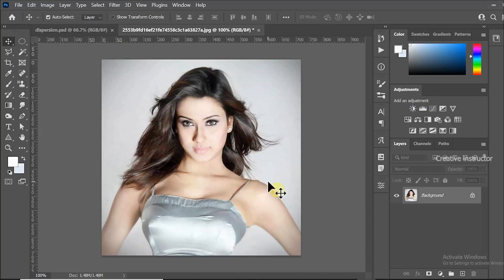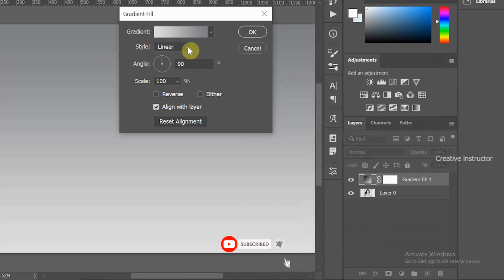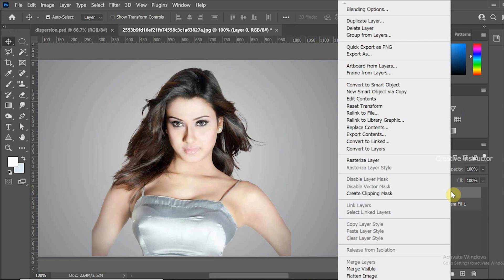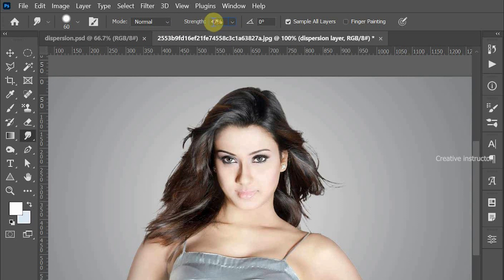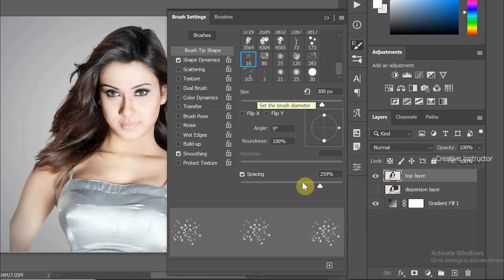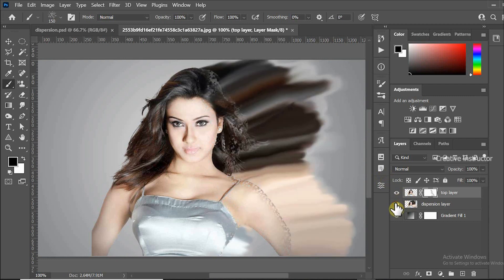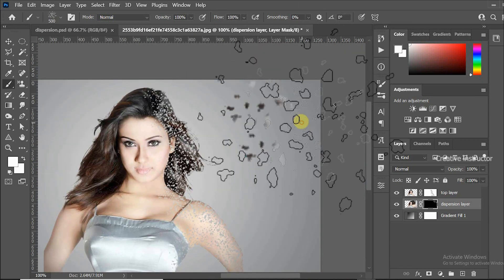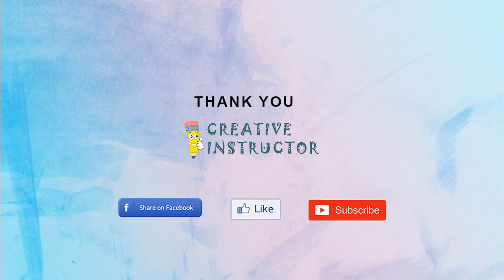Photoshop Tutorial: Dispersion Effect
In this Photoshop tutorial you will learn how to create dispersion effect in photoshop.